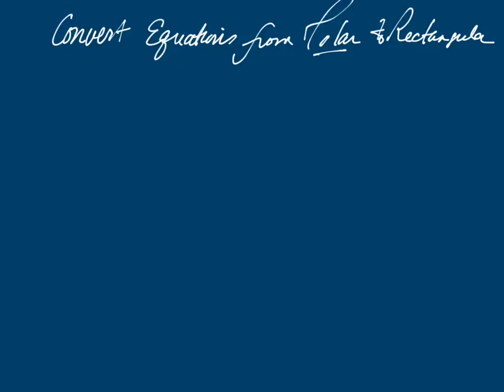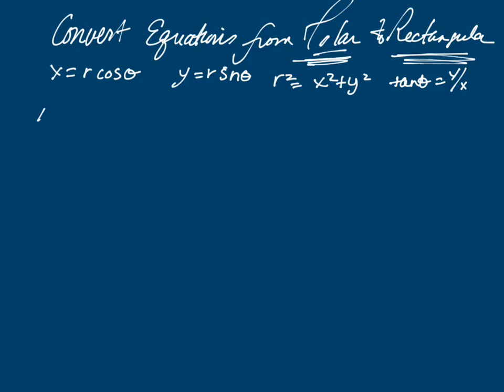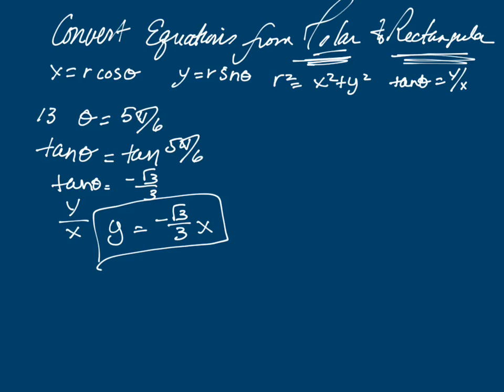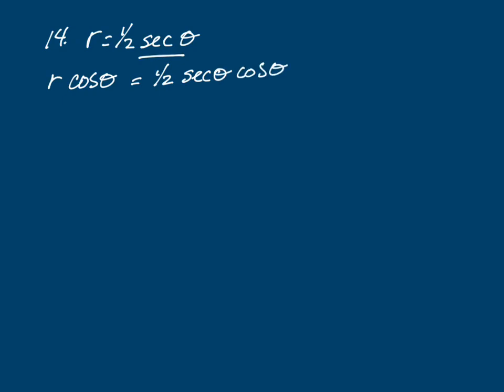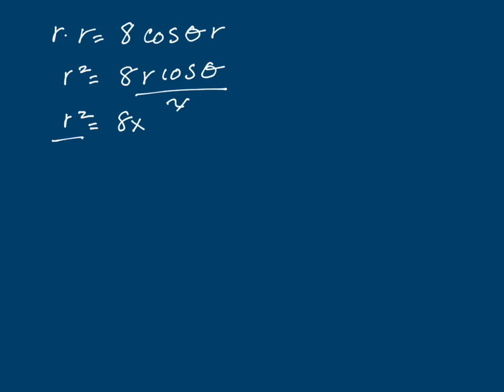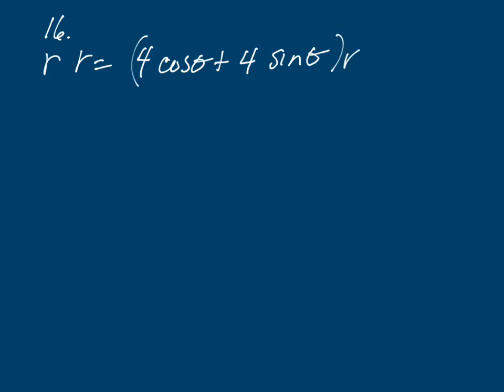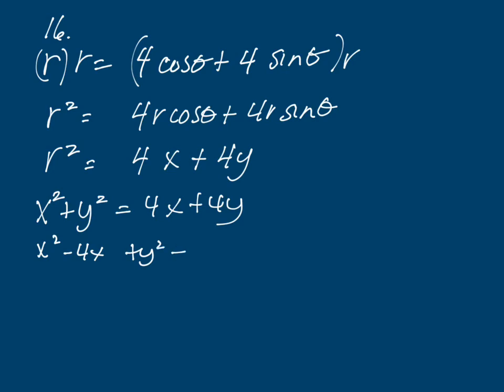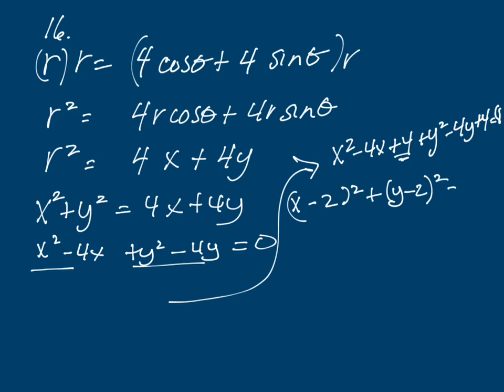4.6 HW #13-16